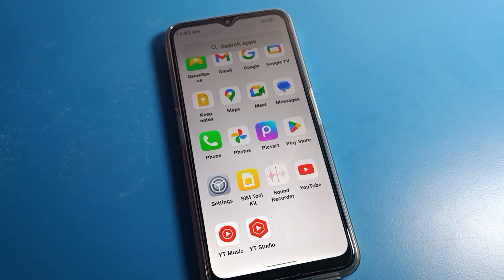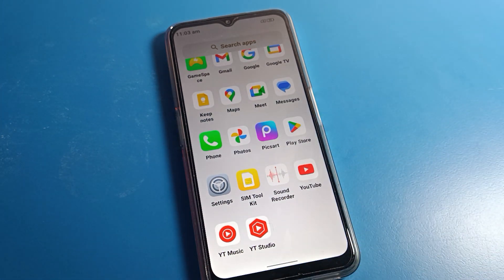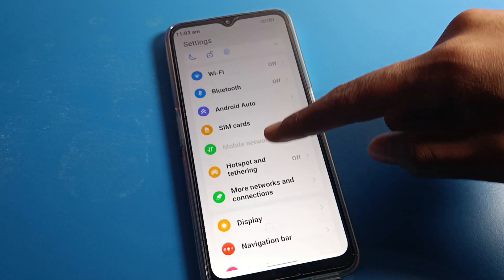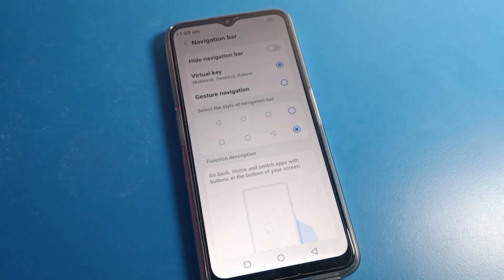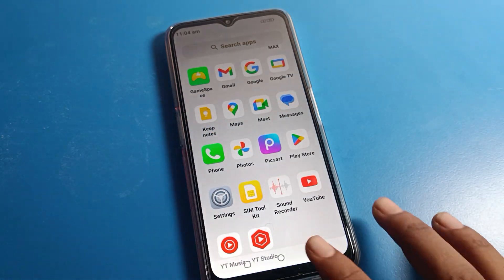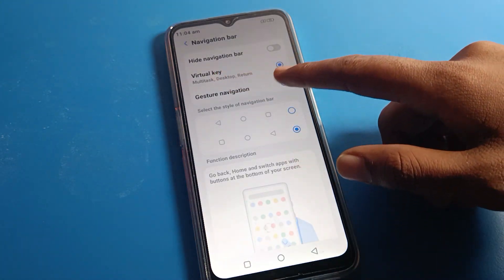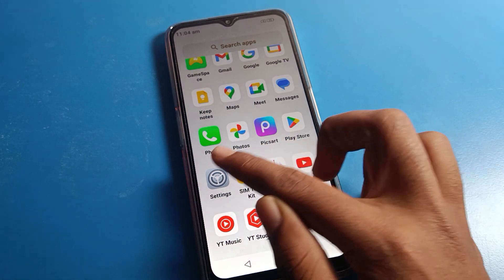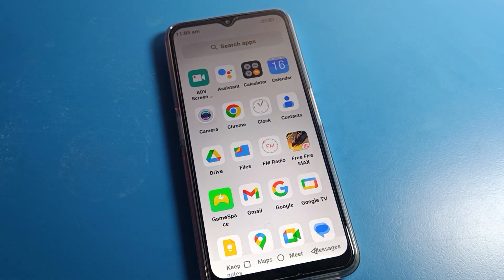3 Button Navigation set Motorola e13 | how to set button navigation on motorola phone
3 Button Navigation set Motorola e13 | how to set button navigation on motorola phone

motorola | navigation bar | select navigation buttons | navigation buttons | navigation | one button navigation | how to 3 button navigation in motorola g82 5g phone | three button navigation | motorola g42 how to use system navigation button | navigation botton customise kaise karen | how to change navigation button motorola edge 30 pro | set navigation botton | moto g30 pro navigation button secret setting